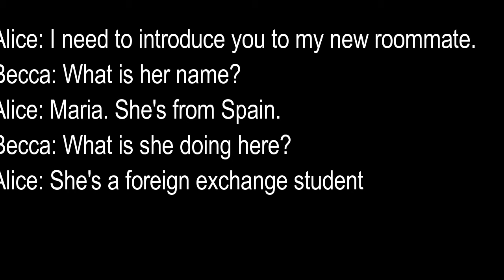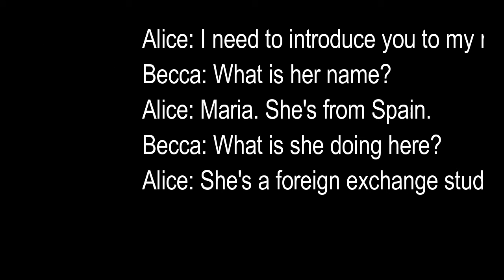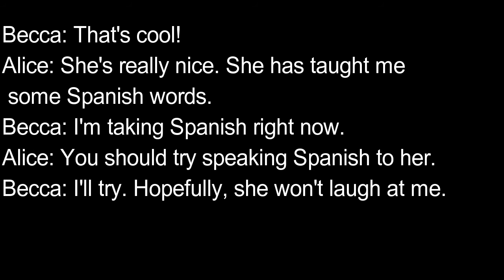English Conversation Practice - Introducing Two People